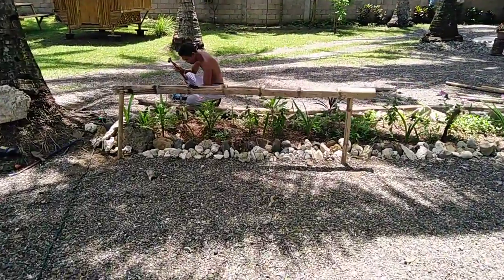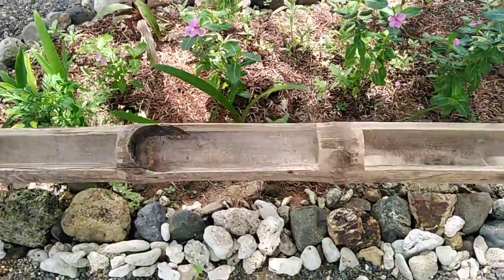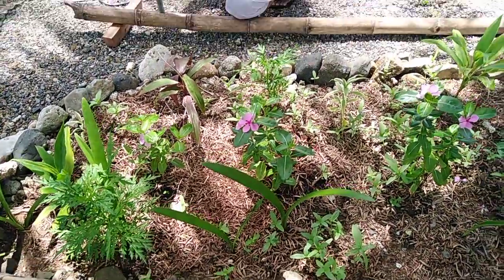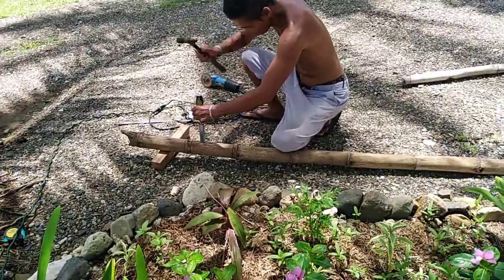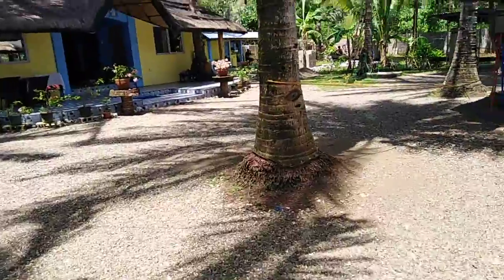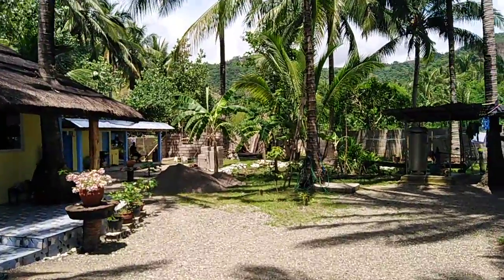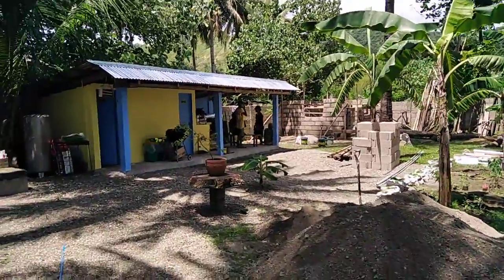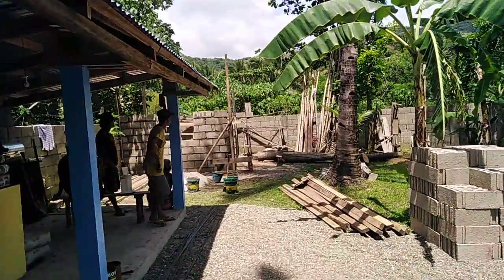#6- More LAYERS of BLOCK added to the storage unit